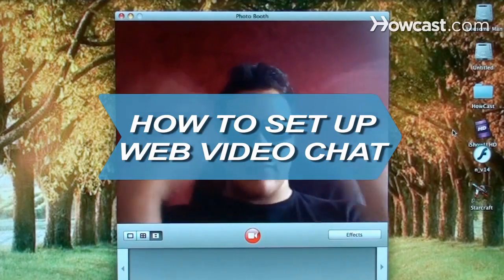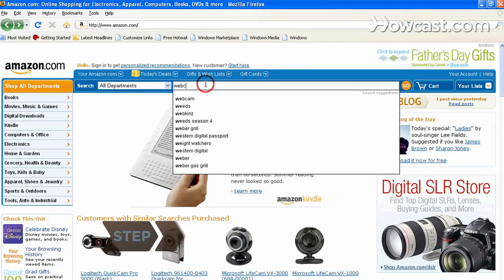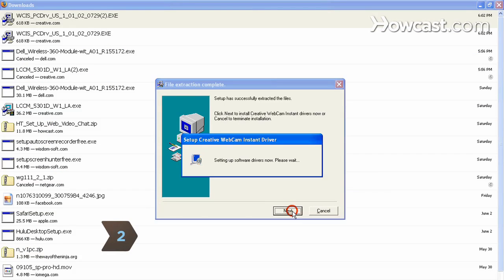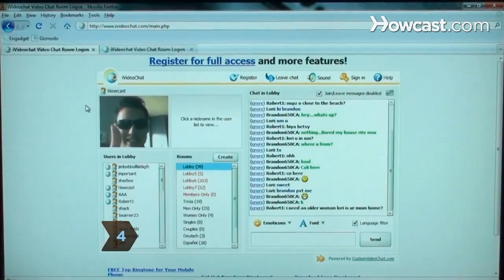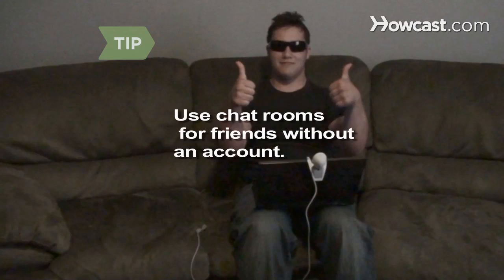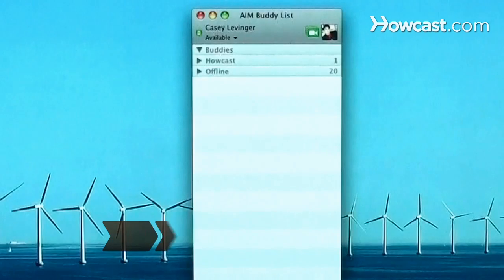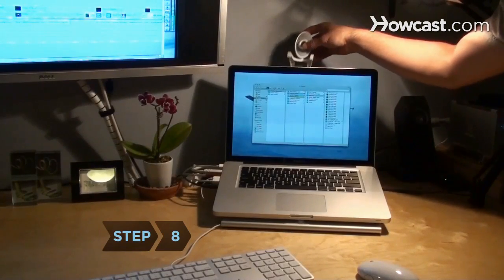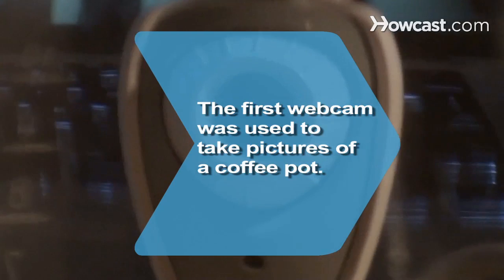How to Set Up Web Video Chat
Video chatting over the Internet is an inexpensive way to keep in touch with your family and friends.

Step 1:
If you don't already have a webcam, you'll need to get one. A webcam for video chatting can be purchased for as little as $30 at a computer store or online.

Step 2:
Find a good spot for your webcam on your computer or desk, making sure it has a full view of you, and that the background behind you isn't too cluttered.

Step 3:
Install the webcam and drivers according to the manufacturer's instructions.

Step 4:
There are many ways to video chat, from free web sites to specialized client software. Choose the one or two that most of your friends use.

Step 5:
Most video chat web sites and software require you to sign up with an account. Select a username and password, and create your profile.

Tip
Many web sites let you create a video chat room that friends without an account can use.

Step 6:
Test the speed of your internet connection to make sure it's fast enough for video chat. Most chat clients include instructions on how to do so.

Step 7:
If your friends are using the same chat client, you should be able to tell when they're online. If they're available, ask one of them to start chatting!

Tip
Some chat software comes with special effects, which make you look like you're in far-flung locales.

Step 8:
When you're done chatting, be sure to close any chat programs you've been using, and turn off your camera. This saves money on electricity and helps protect your privacy.

The first webcam, invented in 1991, was used to take pictures of a coffee pot.